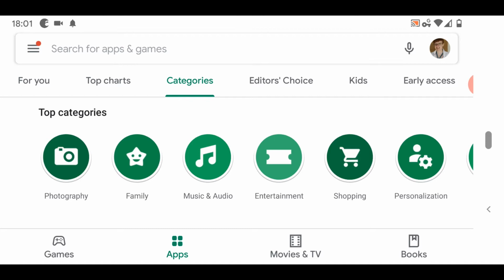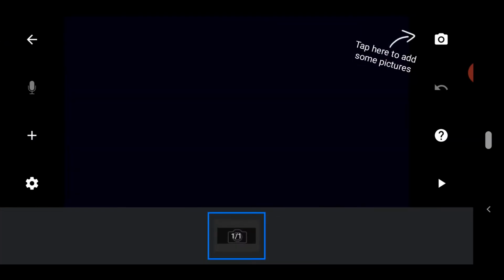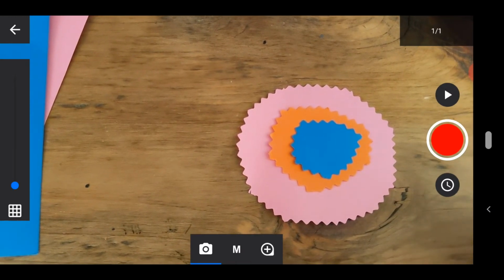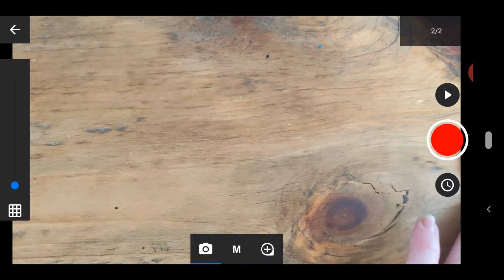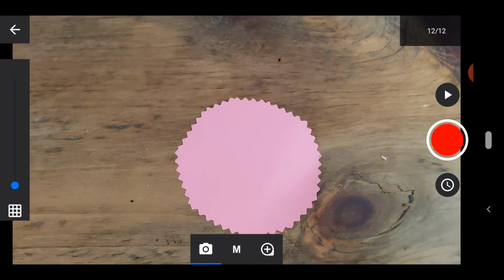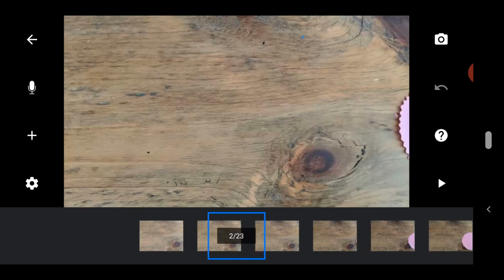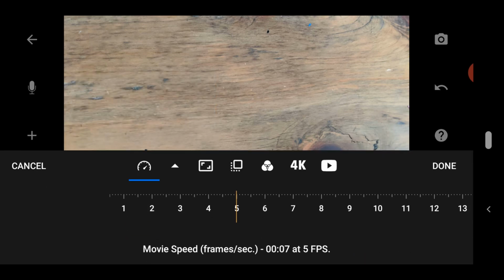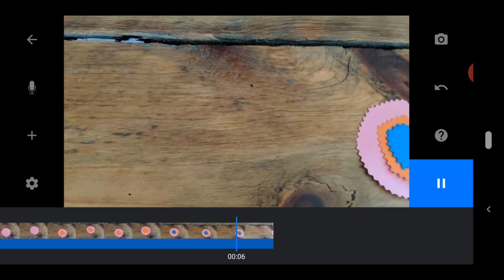At Home with PMAC: How To Use Stop Motion Studio with Catherine Stewart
PMAC Teaching Artist Catherine Stewart shows how to use Stop Motion Studio to create your own stop motion animations!